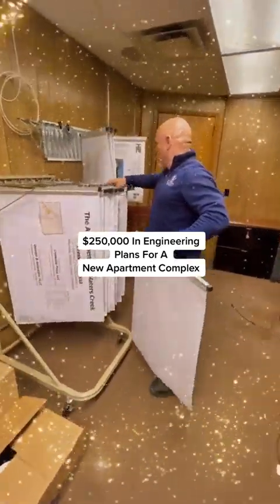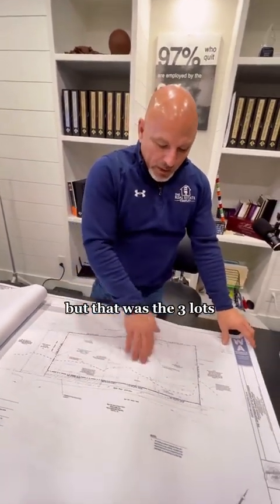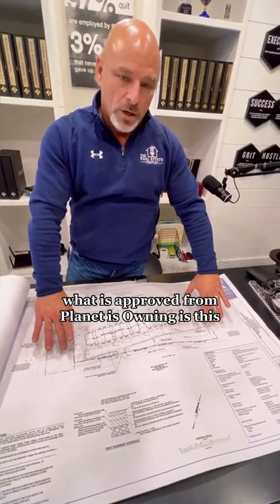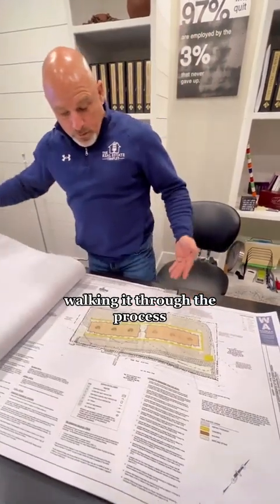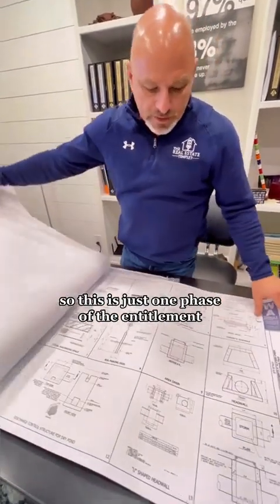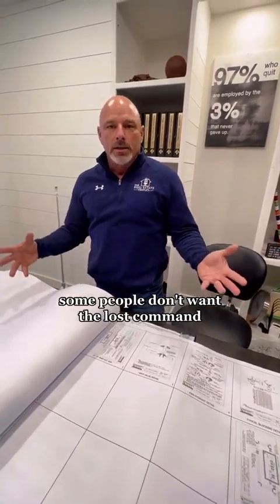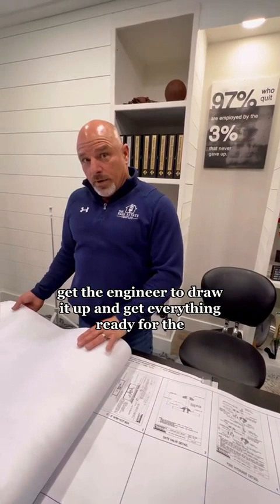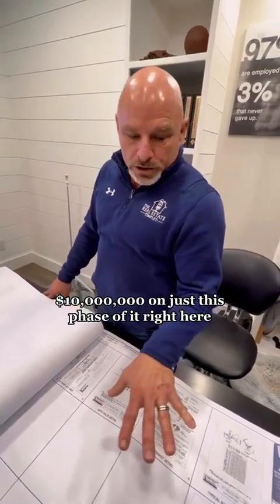Real Estate Developer Explains Engineering Plans!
Obtaining detailed engineering plans for a real estate development project is a crucial step in the development process.

These plans provide the necessary information for construction and are used to obtain building permits and secure financing. The process of obtaining engineering plans can be complex and time-consuming, and it is important to understand the steps and costs involved.

The first step in obtaining engineering plans is to hire a professional engineer. This is typically a licensedengineer who specializes in the type of project you are developing. For example, if you are developing a residential project, you would hire a structural engineer.

If you are developing a commercial project, you would hire a civilengineer. Engineers can be found through professional associations, online directories, or through referrals from other professionals in the industry. Once you have hired an engineer, they will begin the process of designing the plans. This typically involves a site visit to assess the property and gather information about the existing conditions.

The engineer will then use this information to design the plans, which will include details such as the foundation, structural system, electrical and plumbing systems, and more. The engineer will also need to consider zoning and buildingcode requirements when designing the plans. After the plans are complete, the engineer will submit them to the appropriate government agency for review and approval.

This process can take several weeks or even months, depending on the complexity of the project and the workload of the government agency. Once the plans are approved, you will be able to obtain the building permit and begin construction. The cost of obtaining engineering plans can vary depending on the type and size of the project, as well as the location. For a small residential project, the cost may be as low as $5,000, while a large commercial project could cost $50,000 or more.

It's important to get a detailed estimate and breakdown of costs from the engineer before hiring them.